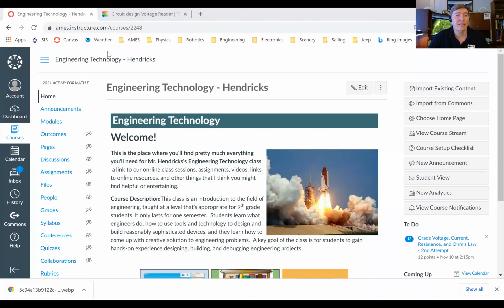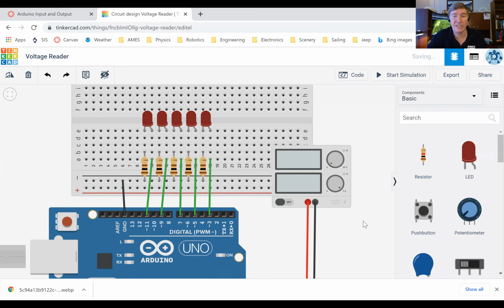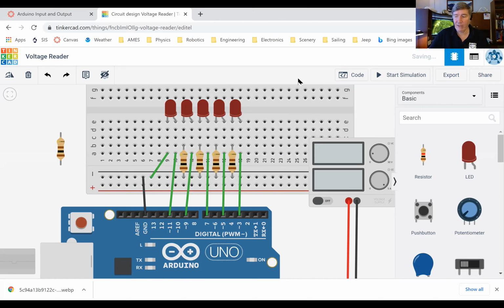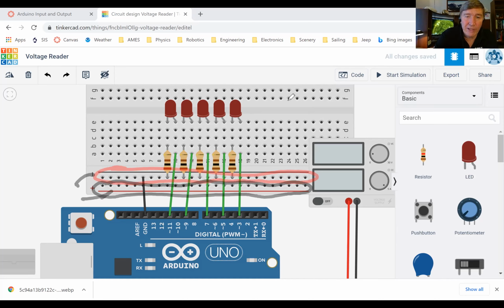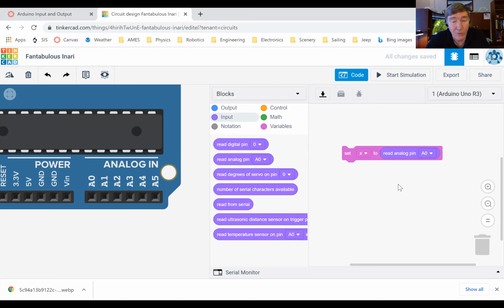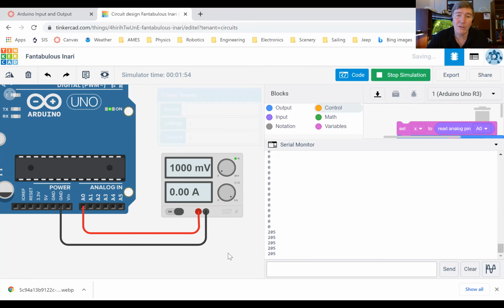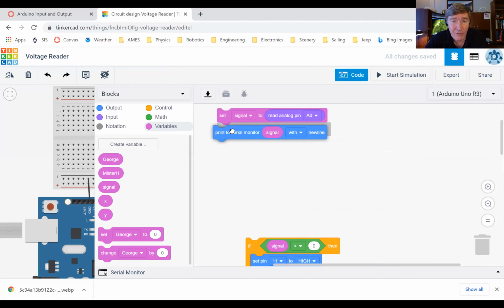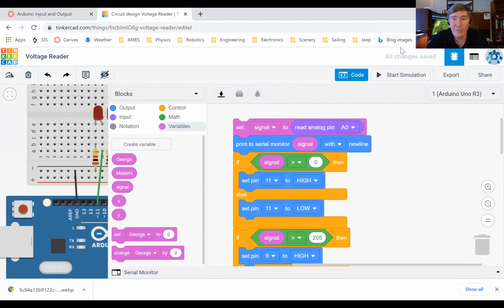Eng 11 12